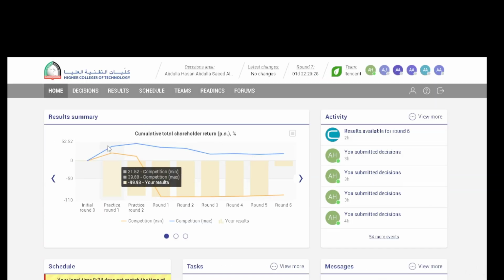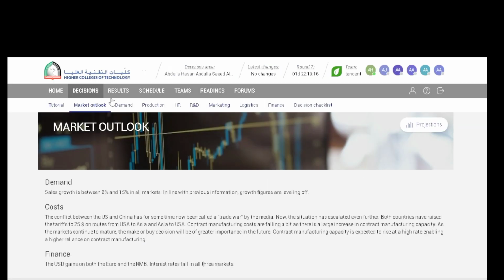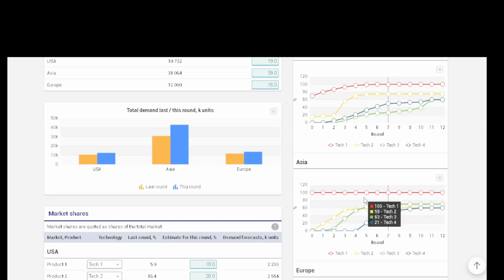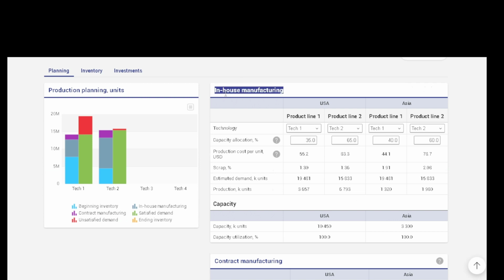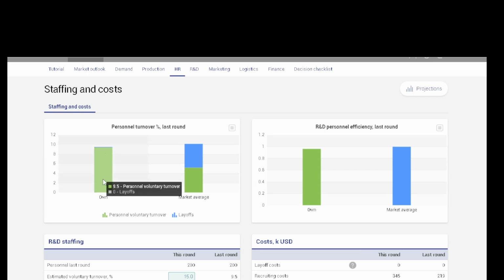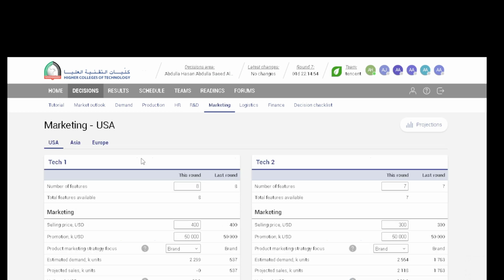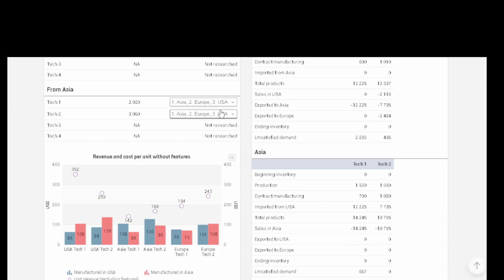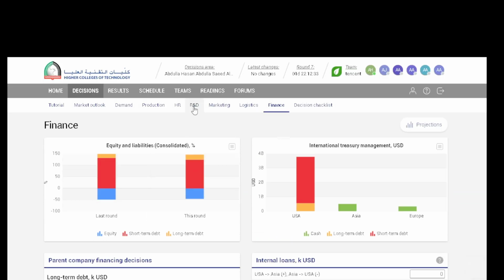WINNING CESIM ROUND 7 ANSWERS [WALKTHROUGH!] [2026]